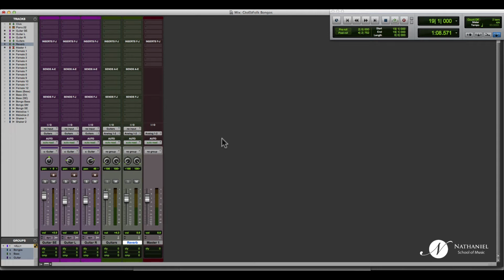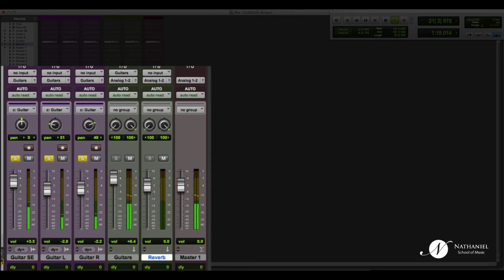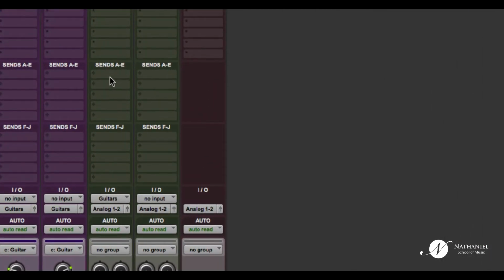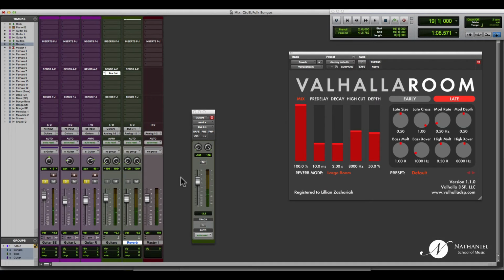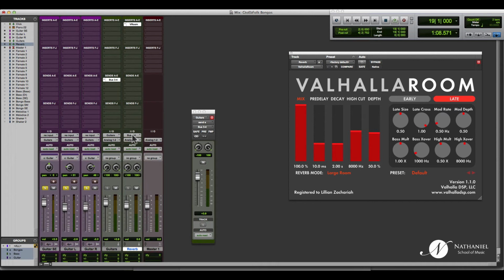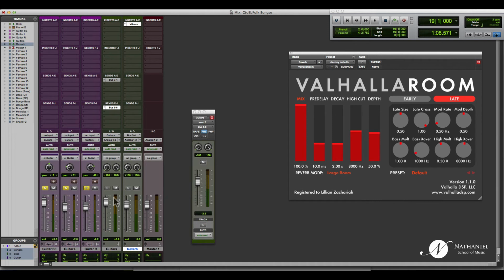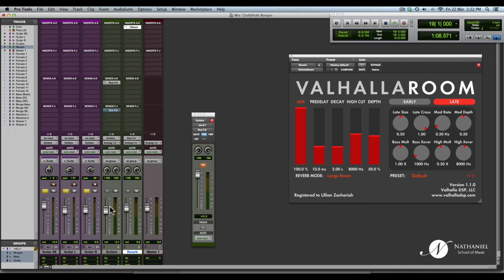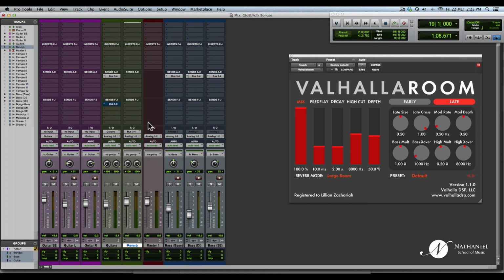Sends, Effects and Headphone Monitoring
Here's a video teaching you to setup Sends, Effects and Headphone Monitoring in Pro Tools. Sends are discussed as both Pre Fader and Post Fader